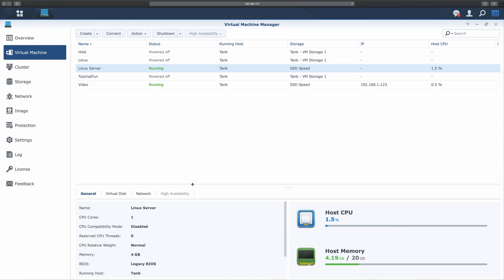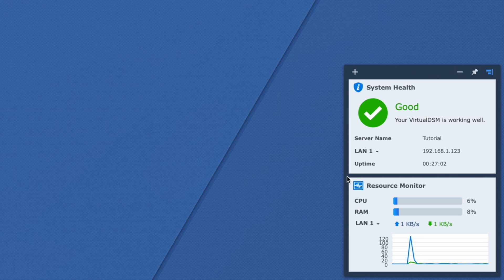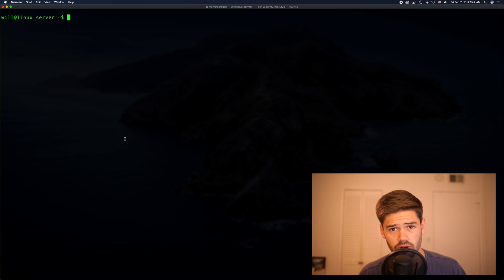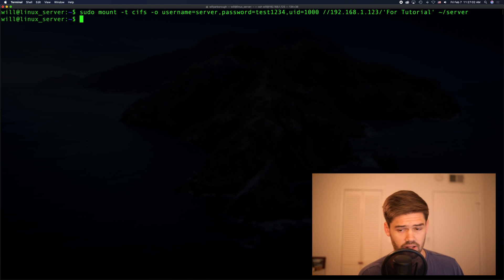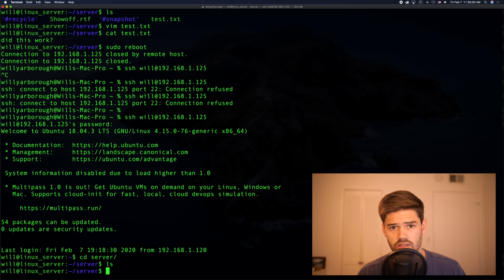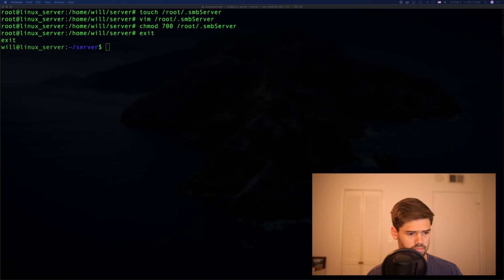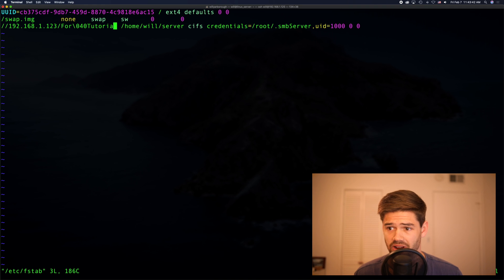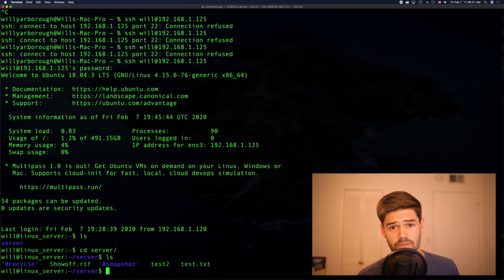Automatically Mount Synology Share on Linux Boot! - Great for VM's! | 4K TUTORIAL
Hi! This is a tutorial on how to how to automatically mount a Synology Share on any Linux Machine, including Raspberry Pi and virtual machines. I use this to automatically import photos from my camera using a Raspberry Pi 4, which allows me to quickly backup and organize my photos on Synology.

Synologys:
6 bays, with performance overhead
Insane Performance!
12 Bays in a Desktop!
Drives:
Going 10GbE:
10GbE ethernet to Thunderbolt 3 adapter